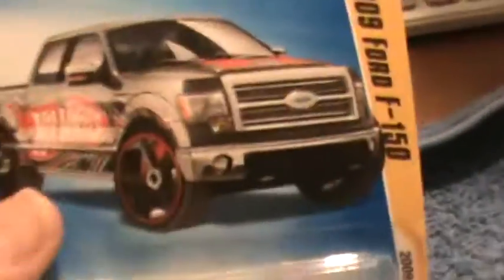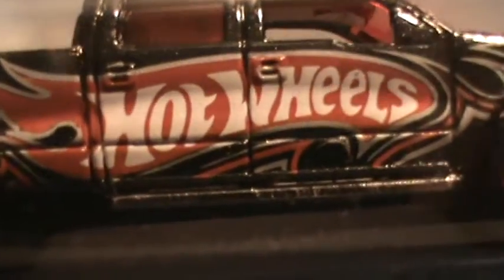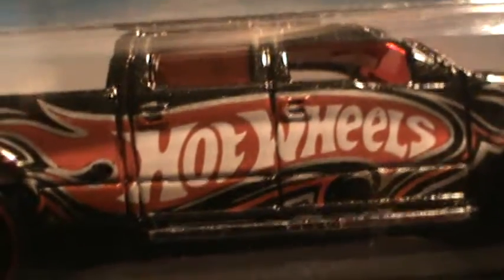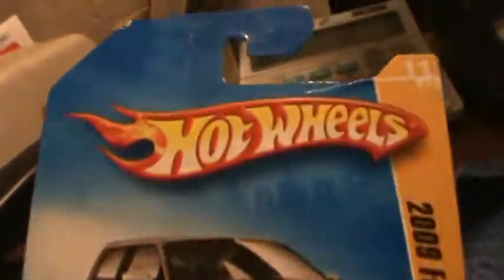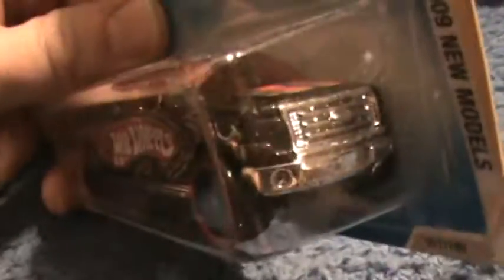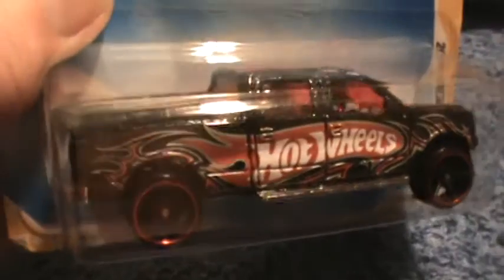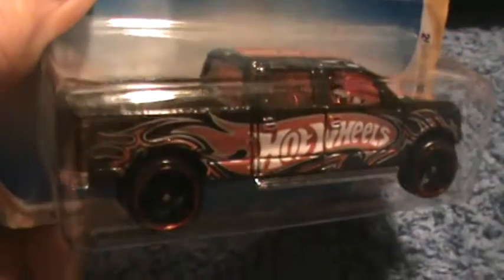2009 Ford F 150 2009 new models